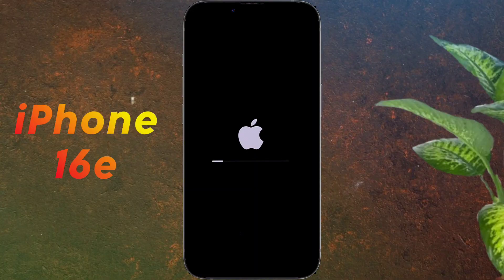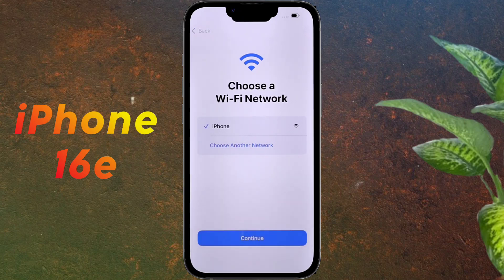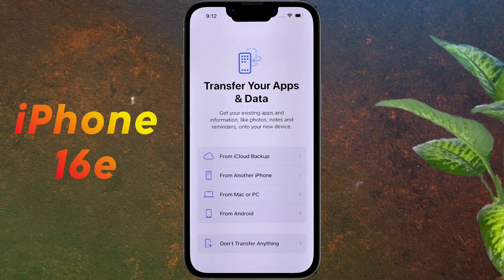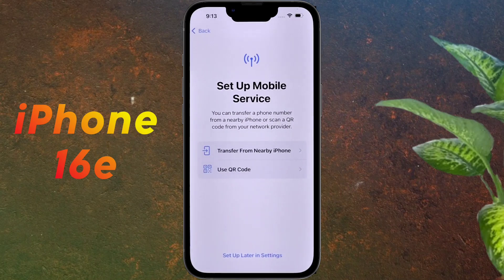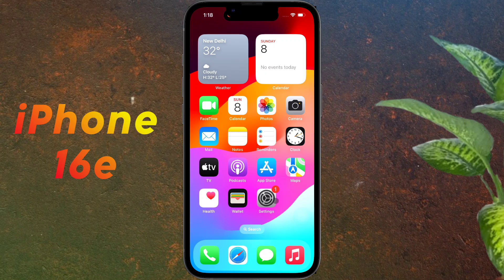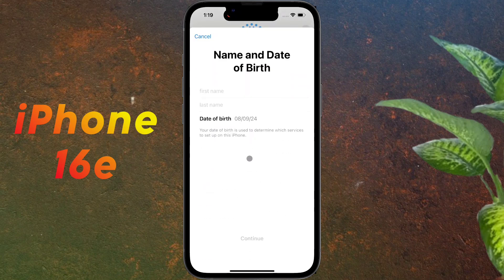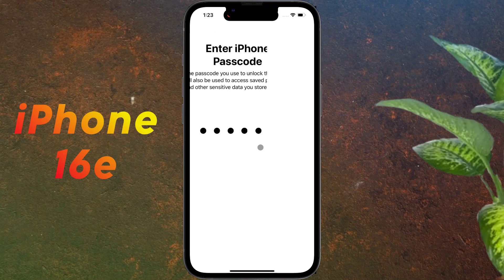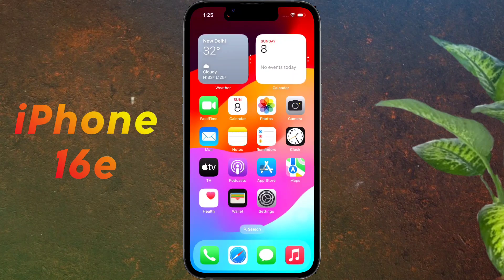How to First Time Setup iPhone 16e, Create New Apple ID & Quick Setup Your iPhone 16e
How to Boot & Setup iPhone 16e | iPhone Swich On & Step By Step Setup Guide

✪  Model Name: iPhone 16e

♲  Problem: Boot & Setup